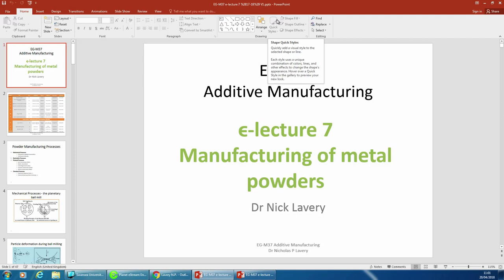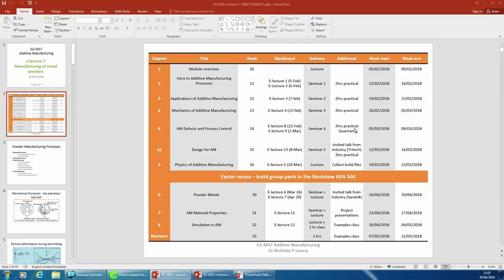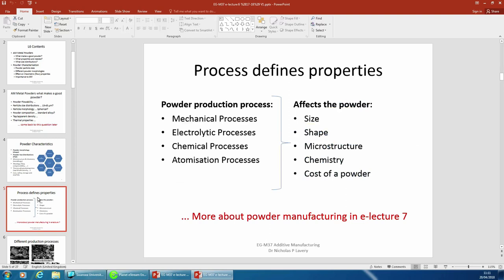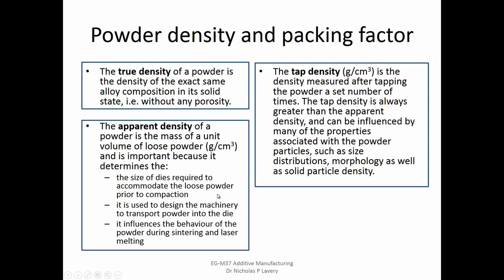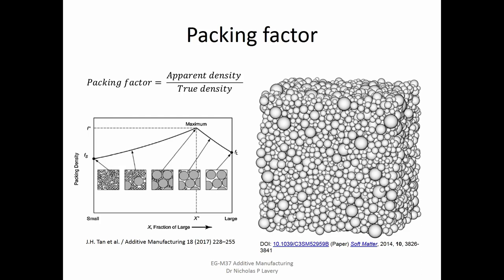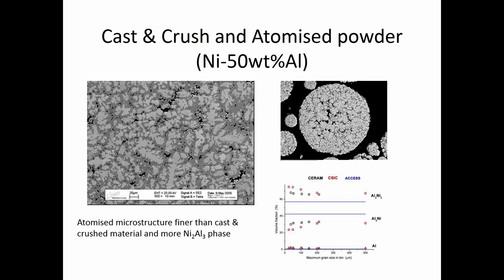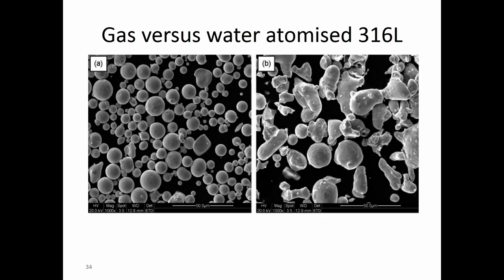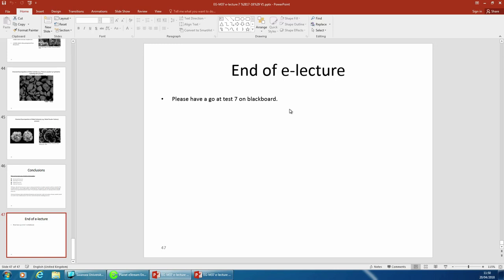e-lecture 7 - Manufacturing of Metal Powders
Recorded:

Filmed and Edited by Dr Nicholas Lavery for Swansea University